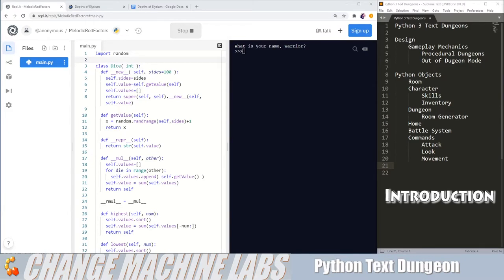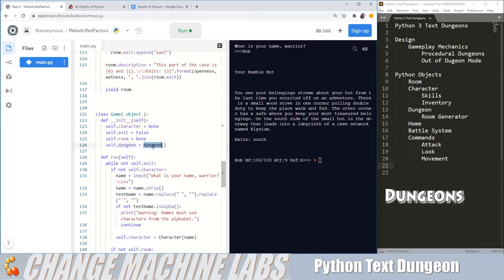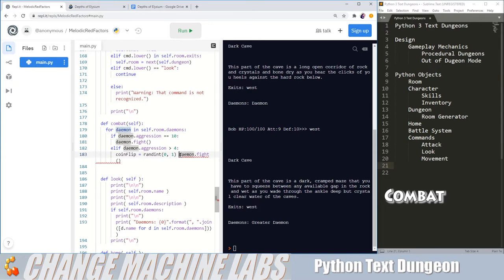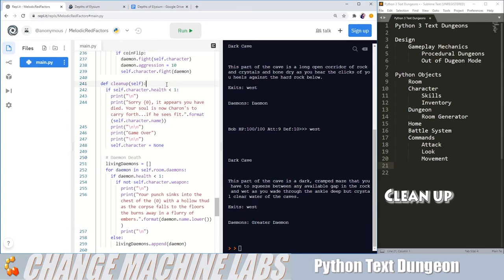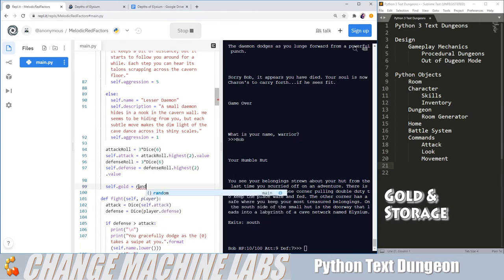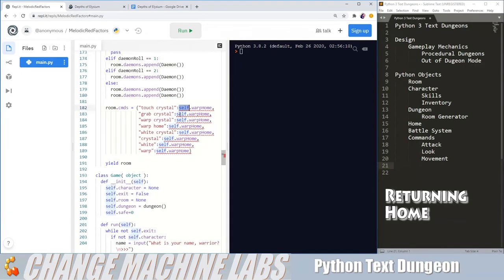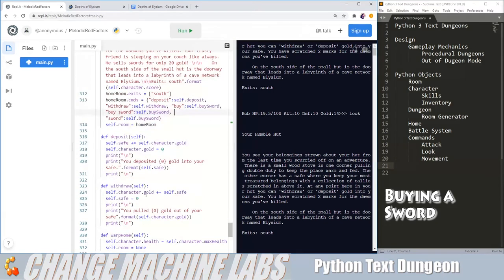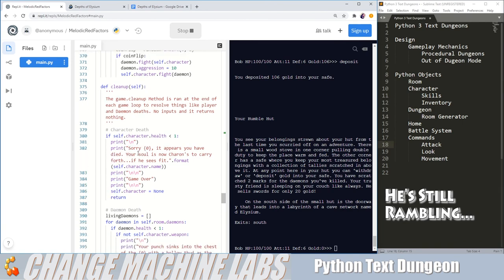Python 3 Dungeon Crawler 03: Dungeons and Daemons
Now we start putting our little text based dungeon crawler together. We start with rooms and dungeons which we populate with daemons. Then we whip together a combat system which includes a clean up function to get things ready for the next game loop. We add things like an item shop, gold drops, and pepper in a healthy amount of testing and debugging for good measure.

BTC - 32BhvvxgoJCxAzrQVg3TDV6Ko6GZvbLeYC
LTC - MN63NEpmhpZ6u5Y7vT79k4LgW5ZLpoe7xb